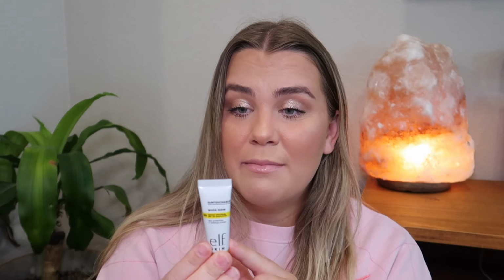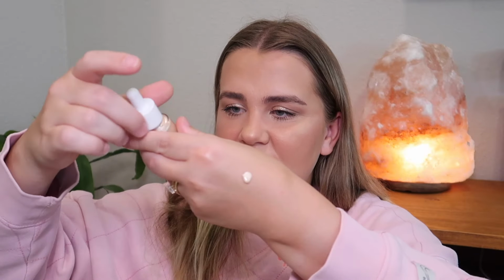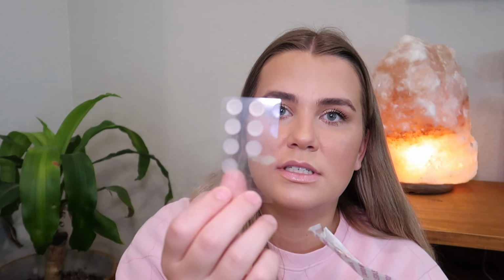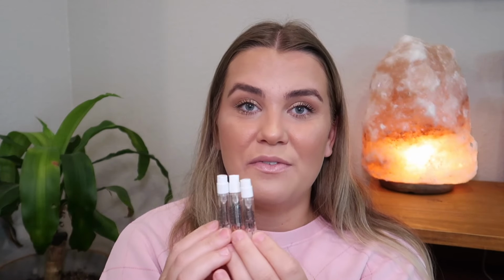summer ✨favs✨ - my must-haves + i started reading again!! 2024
✨LINKS:
ELF SPF Primer
Pixi Blush
Pixi Lip Glow
Rare Beauty Powder
     *code PAIGE for $$$ off*
Colourpop Highlighter
Drunk Elephant Sun Screen
Good Molecules Patches
Sunbum Leave-In Spray
Ouai Hair & Body Mist
Replica Discovery Set
Replica ‘When The Rain Stops’
Replica ‘Sailing Day’
Replica ‘Beach Walk’
Green Ramen
Red Ramen
Quay Blue Light Glasses
Despite It All(pre-order)